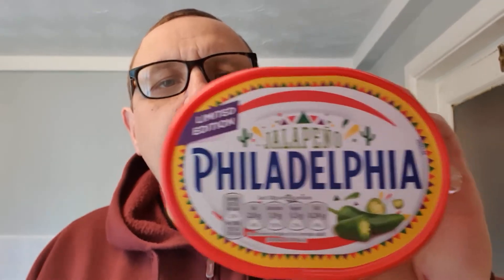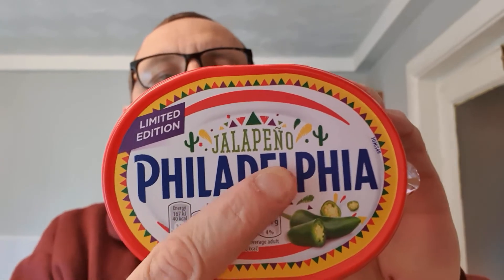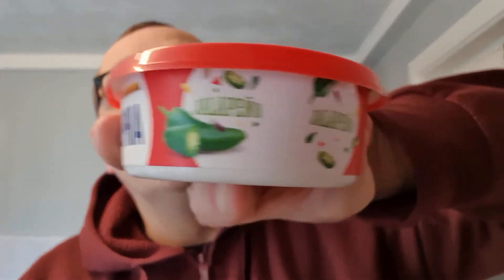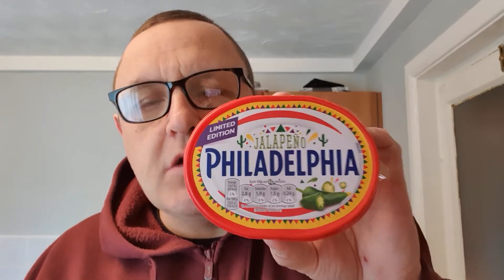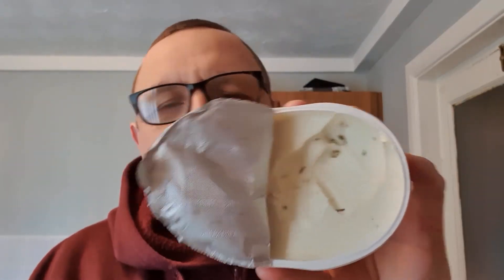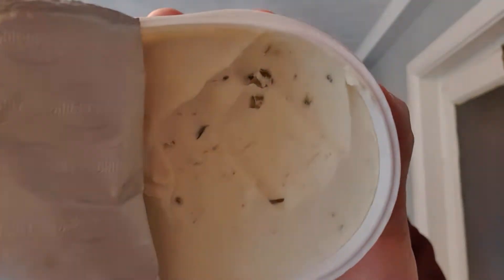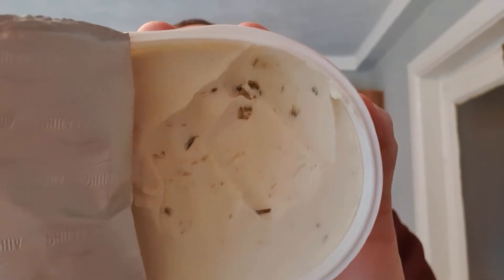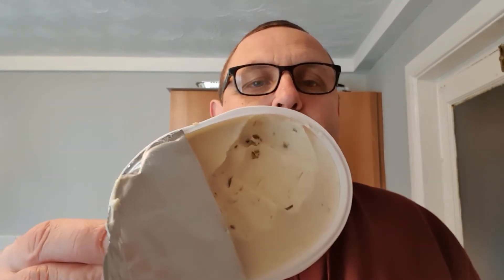Philadelphia Jalapeno - Limited Edition